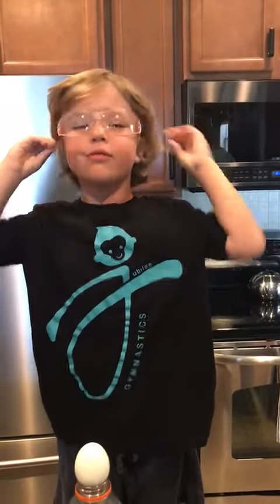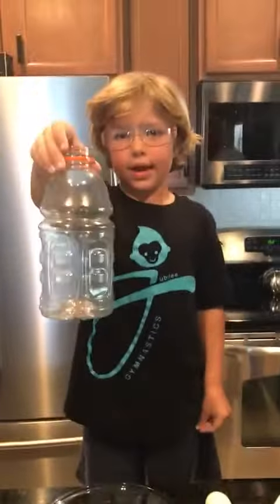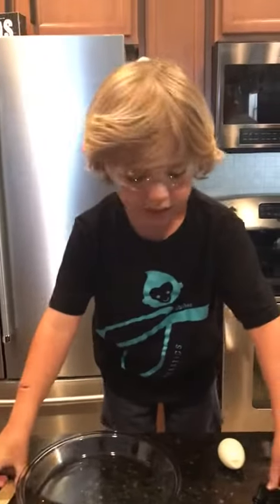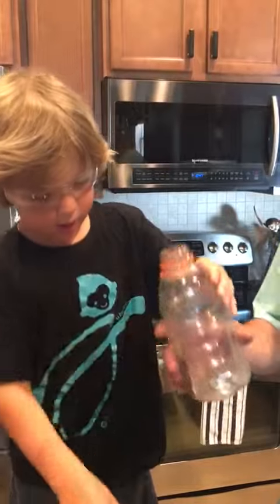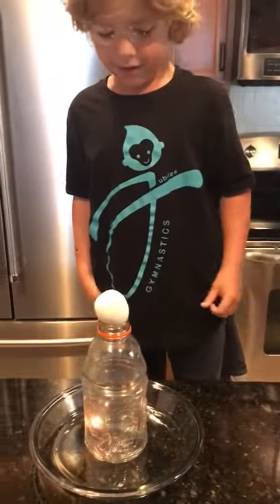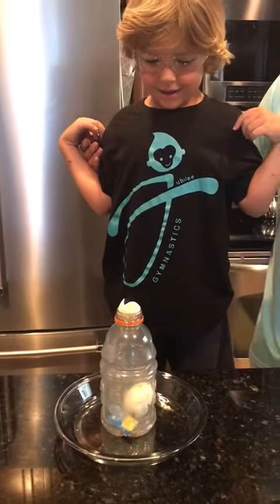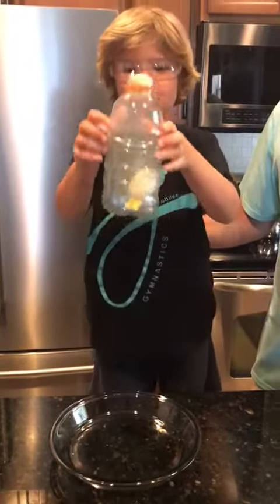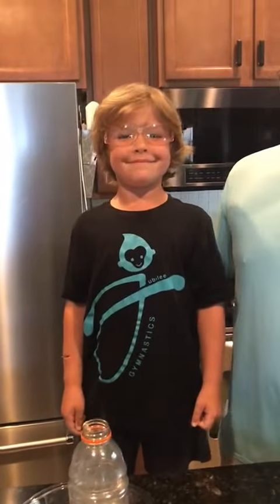Evan's science experiment!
Evan shows how to suck an egg into a bottle.